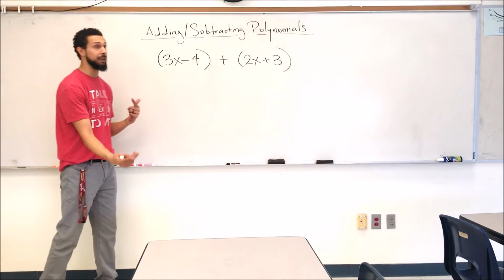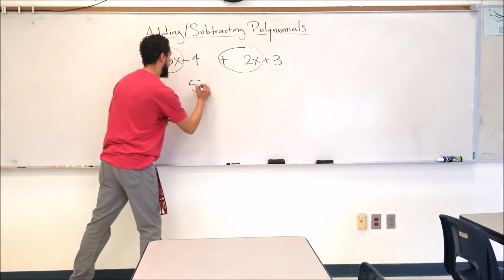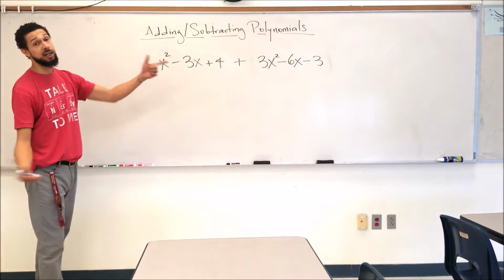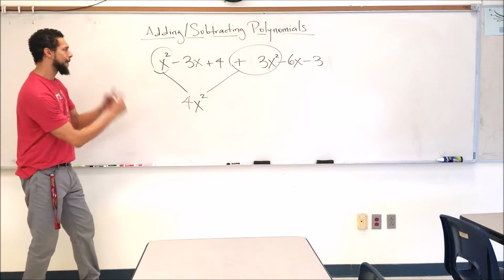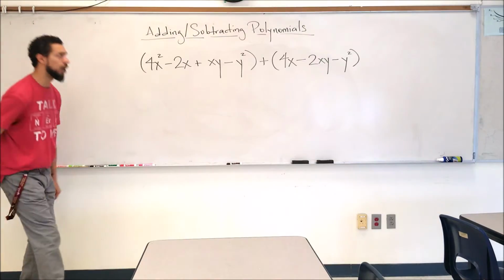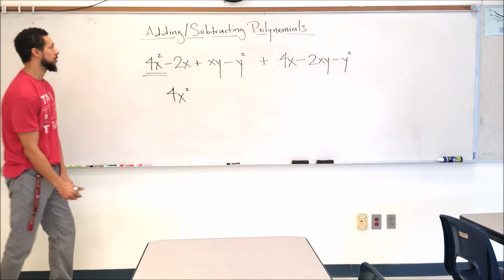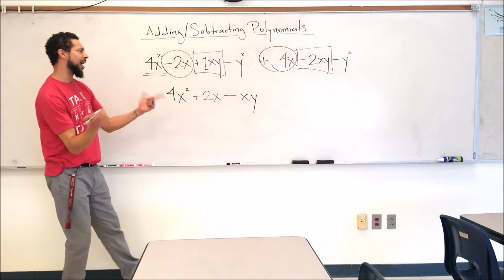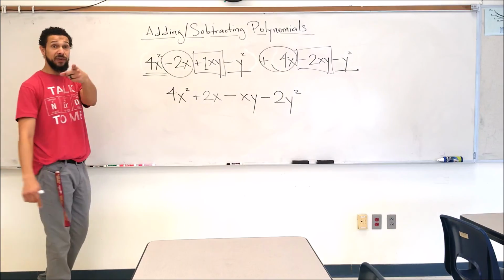5 Minute Math: Algebra - Adding Polynomials